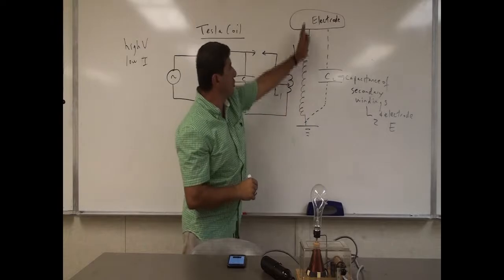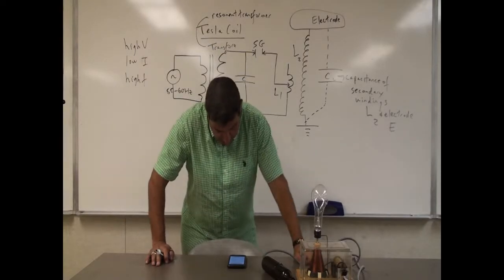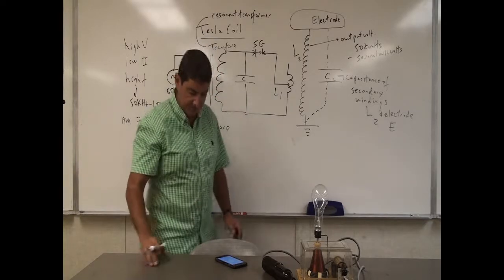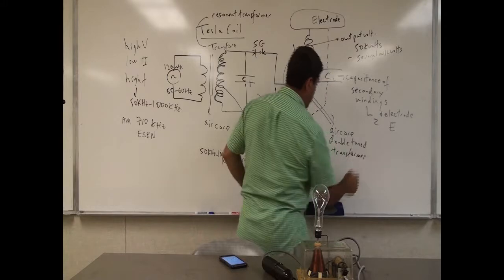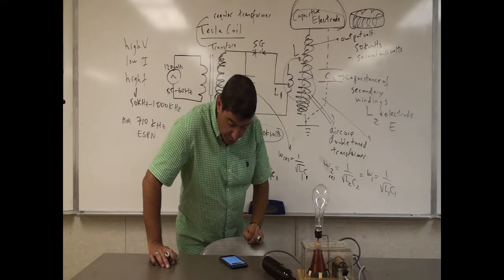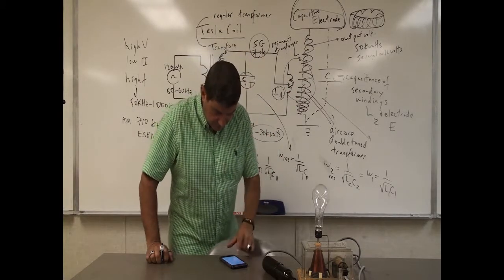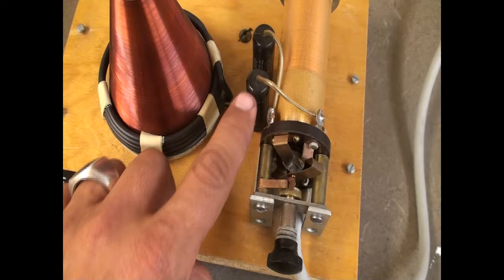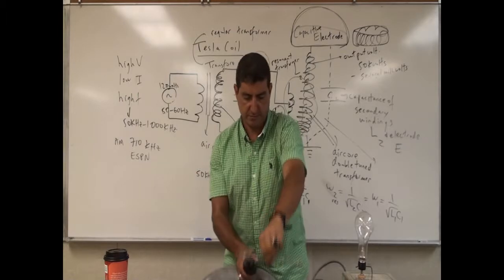Tesla Coil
This video illustrates how a basic Tesla coil works and what the different function of its component parts are as well as showing two different Tesla coils and the cool demonstrations that you can do with them.